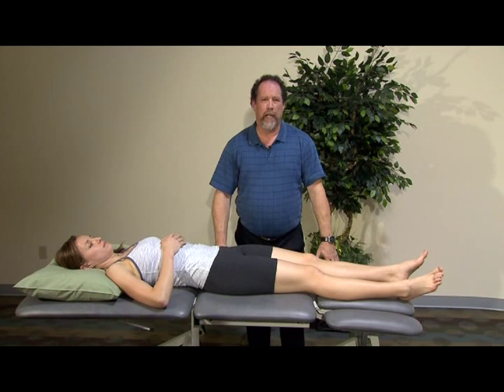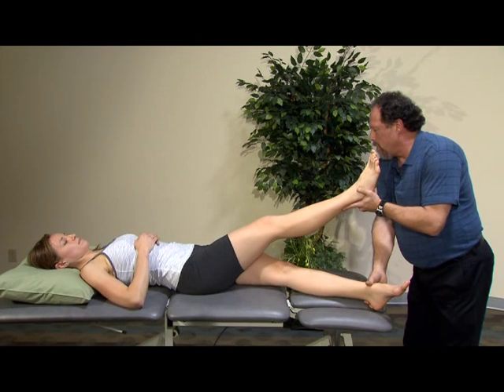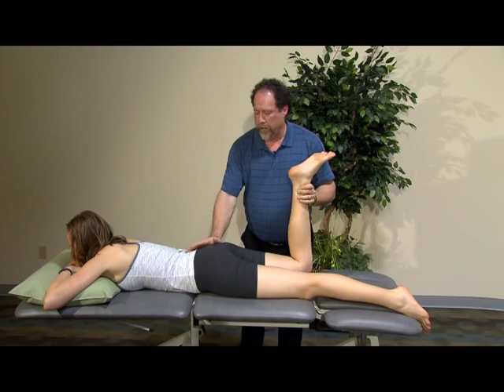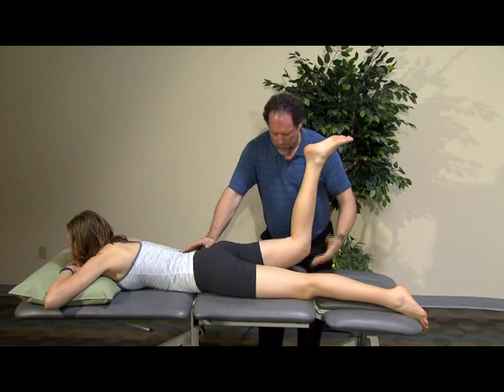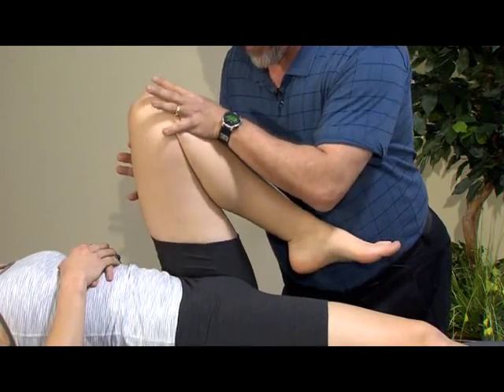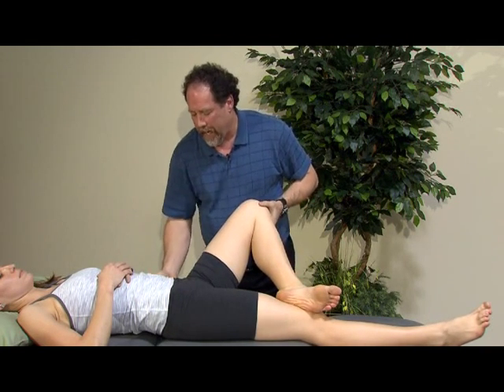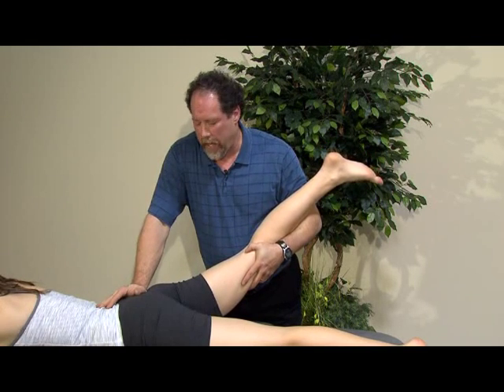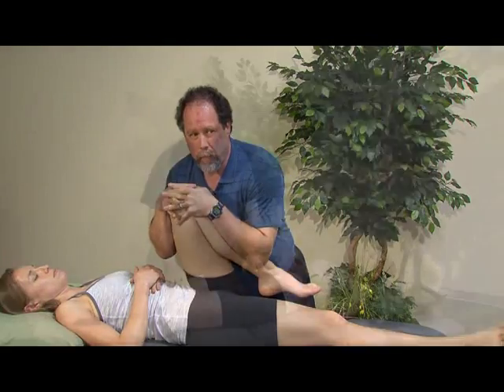Keyser: Assessment of the Hip Joint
Kent Keyser, faculty member and examiner of NAIOMT, is shown here demonstrating a very thorough assessment of the hip joint complex. This demonstration is part of a series of lectures and demonstrations aimed at the Level II NAIOMT curriculum.